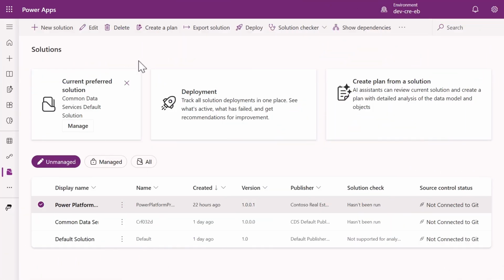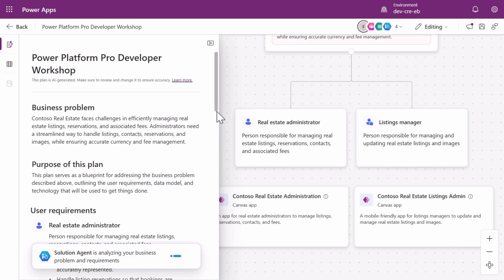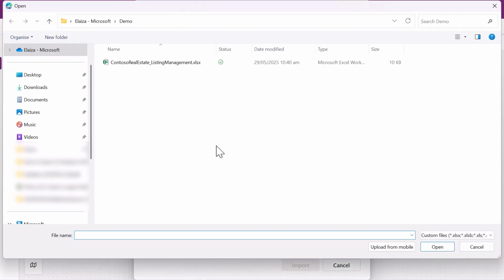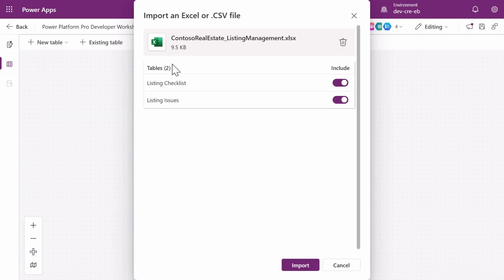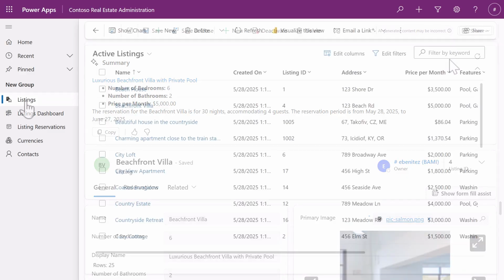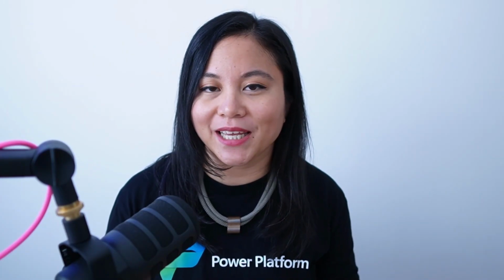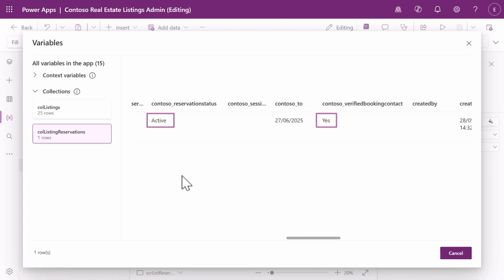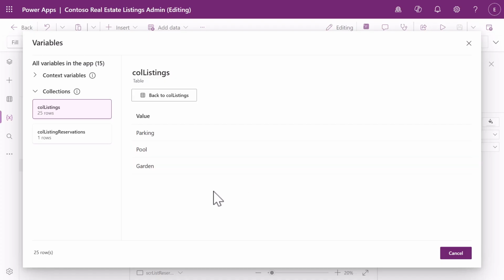Power Apps Pulse May 2025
Welcome to the May 2025 edition of the Power Apps Pulse, our monthly series where we highlight the latest incremental improvements! 🎉

In this episode, we dive into the exciting updates and enhancements to Plan Designer, row summaries for views in model-driven apps, and variable viewer in canvas apps.

From new features to performance improvements, we’ve got everything you need to stay up-to-date and make the most out of Power Apps.

TIMESTAMPS
00:00 Intro
00:29 Create a plan from a solution
00:53 Import multiple Excel worksheets
01:06 Row summaries in model-driven apps views
01:40 Choice and YesNo Dataverse columns in Variables Viewer
02:08 Wrap up